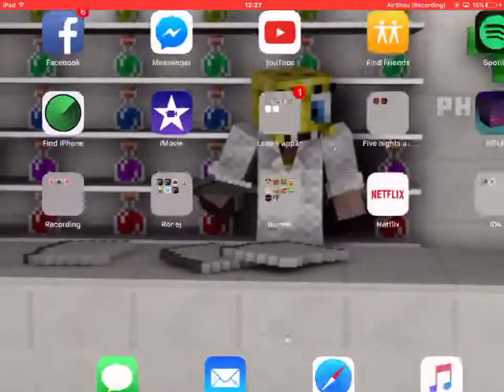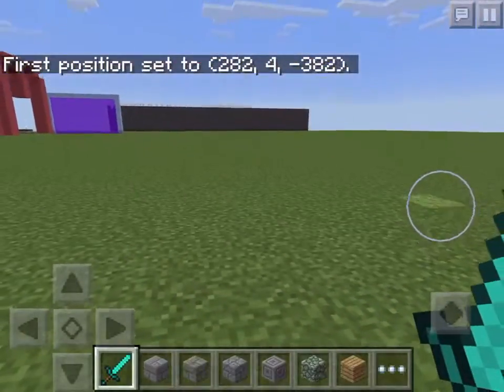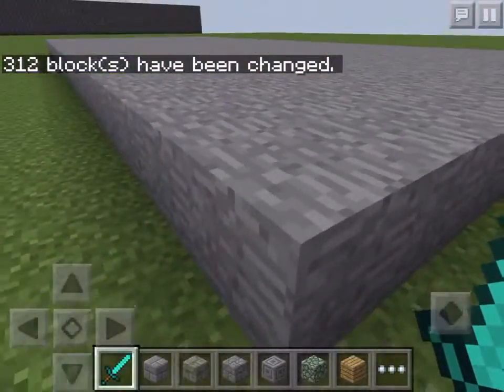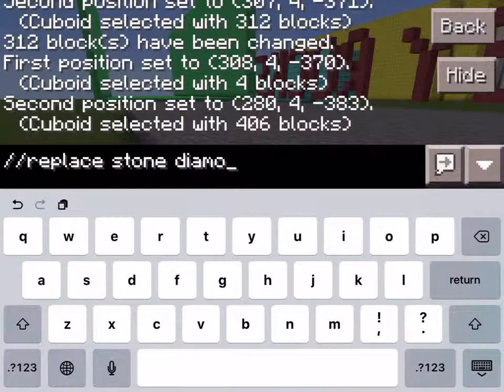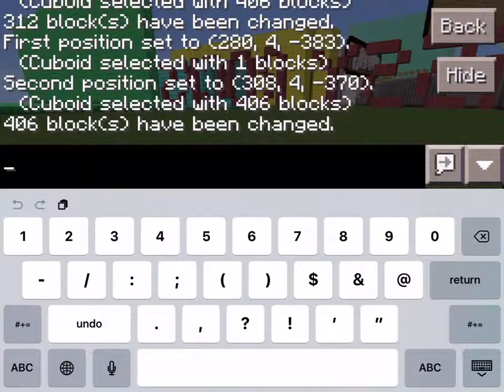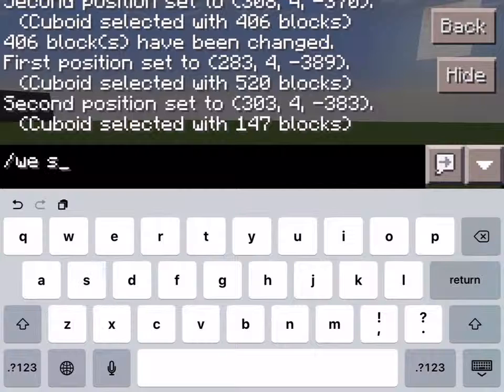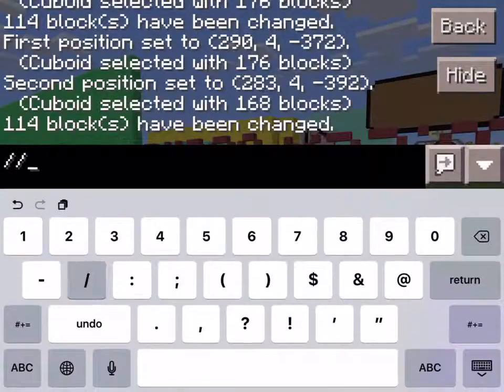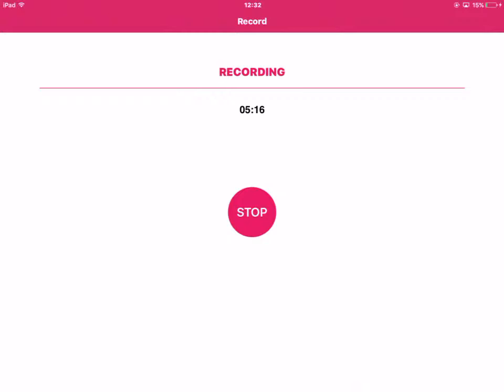MCPE LEET.CC how to use the plugin Worldedit.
Hope you guys learned something :)